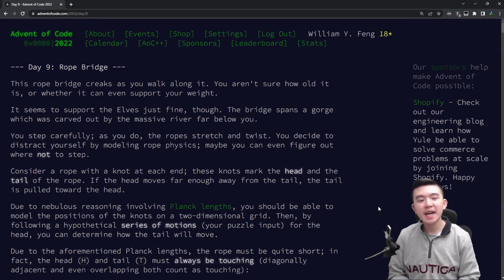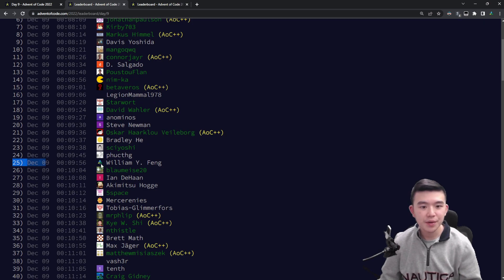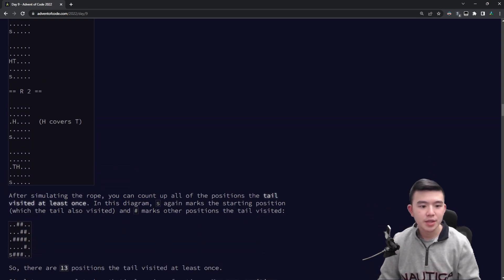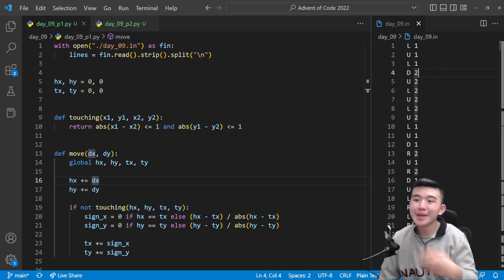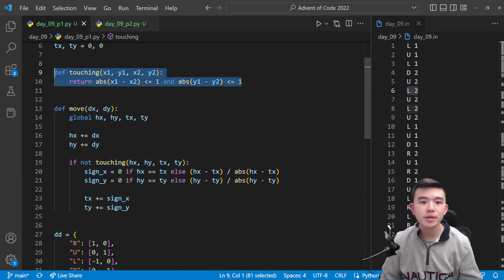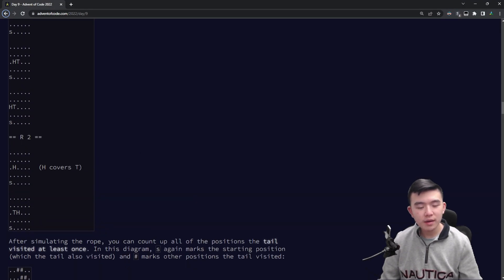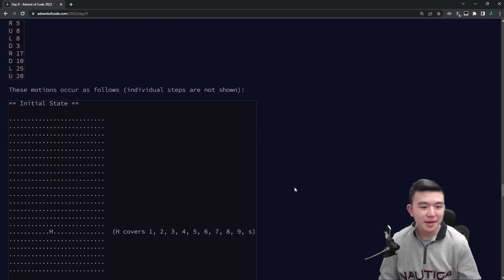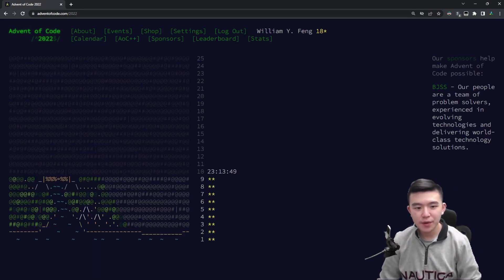Day 9/25: Rope Bridge | Advent of Code 2022 Explanations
I got ranks 92 and 25 today!

00:00 Intro
00:44 Timelapse
01:44 Part 1 problem statement
04:39 Part 1 solution
13:34 Part 2 problem statement
14:48 Part 2 solution
17:59 Outtro